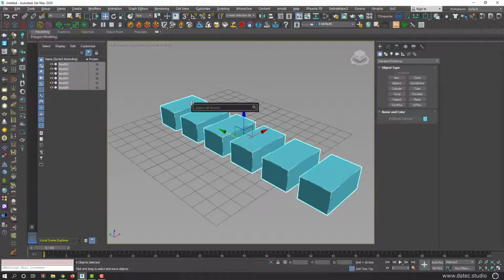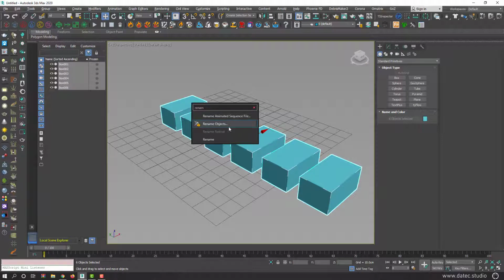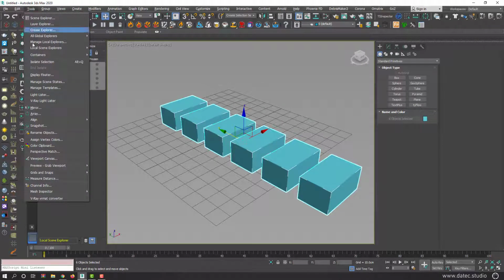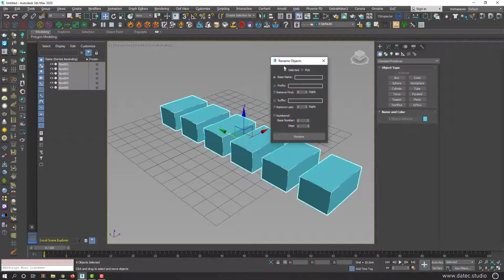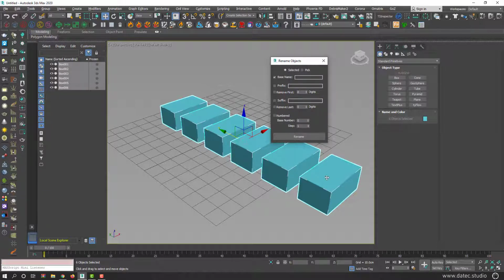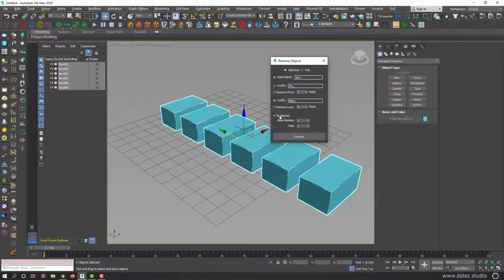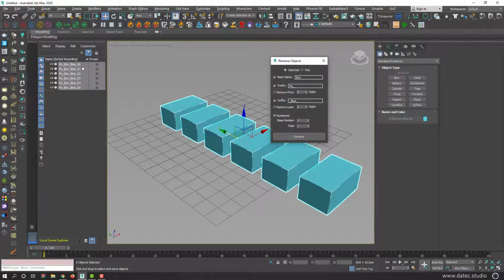Rename Objects (Bulk Renaming) in 3DS Max